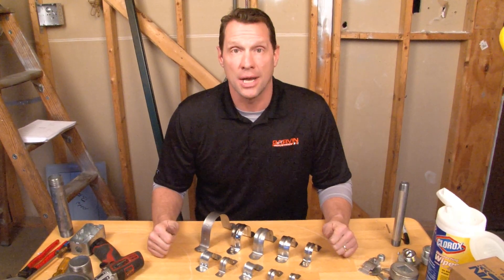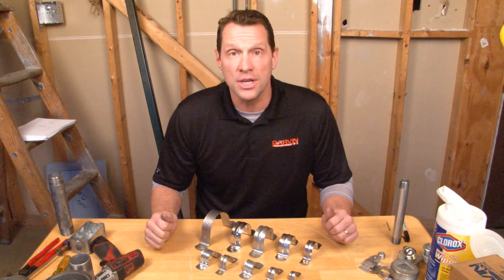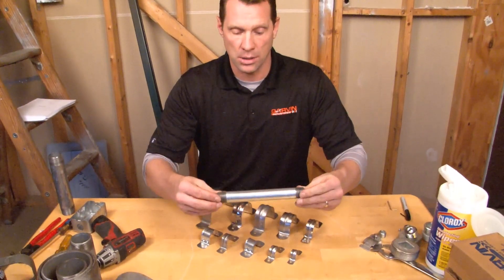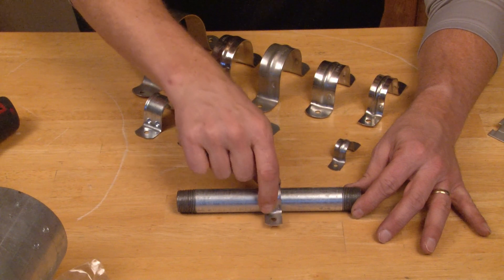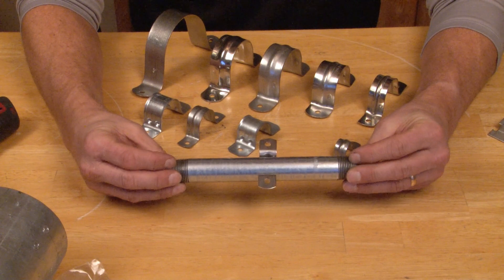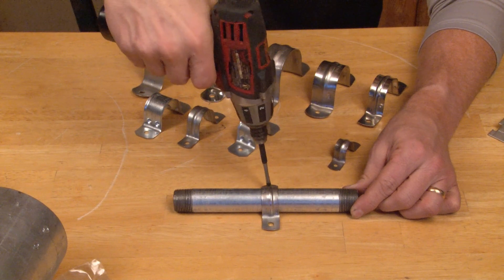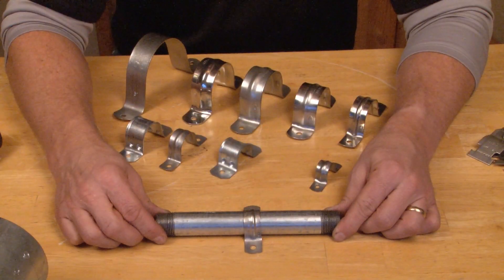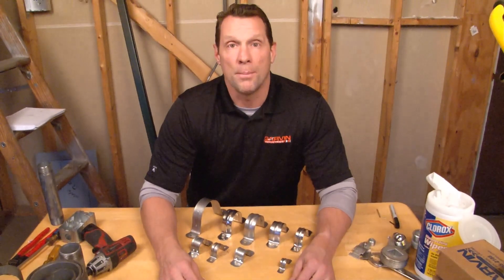2" Two Hole Rigid Conduit Strap: THSR-200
These two hole rigid and IMC conduit straps are used to mount 2" rigid or IMC conduits where higher load bearing supports are needed. Garvin Industries' two screw holes allow the installer to secure pipes on walls and ceilings. They also prevent accidental pullout in high traffic areas.